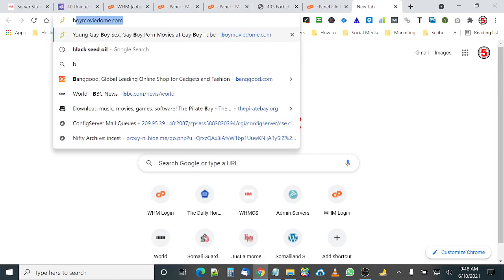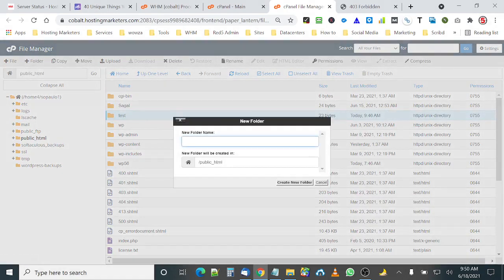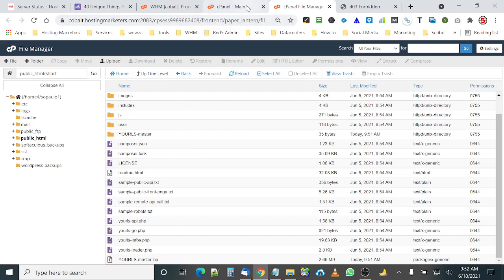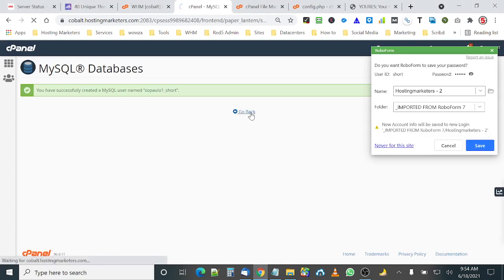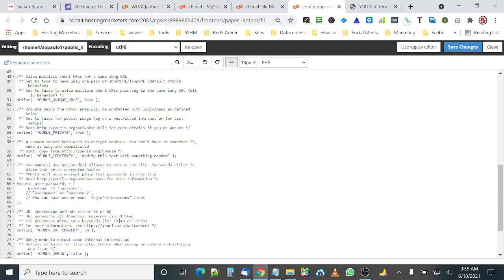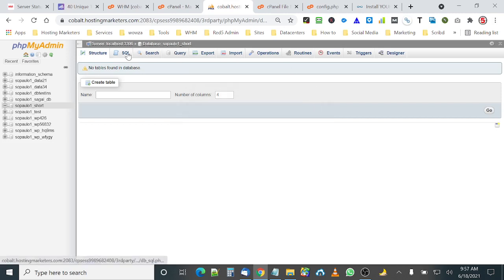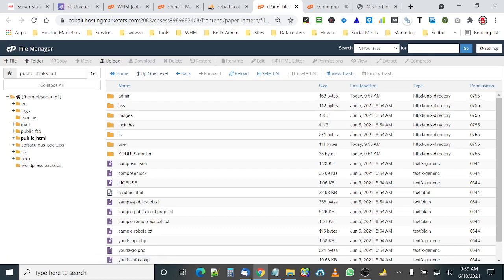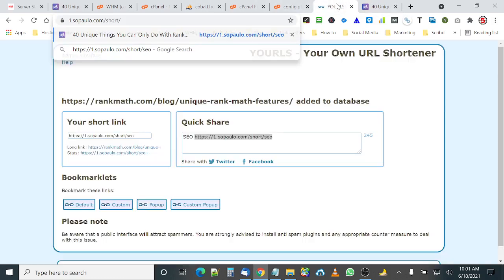Adding a script on cpanel and setting up a mysql database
short video on how to upload a script and create a database